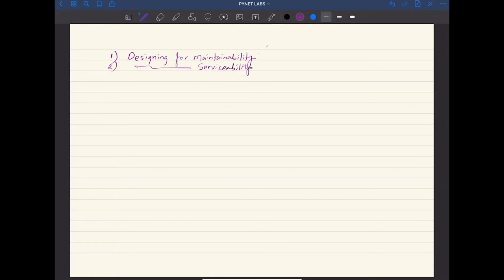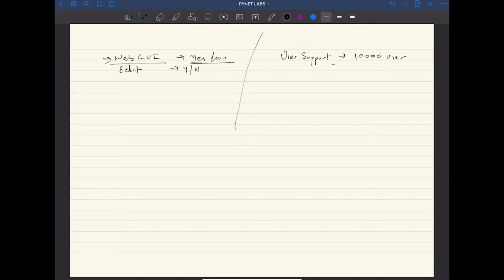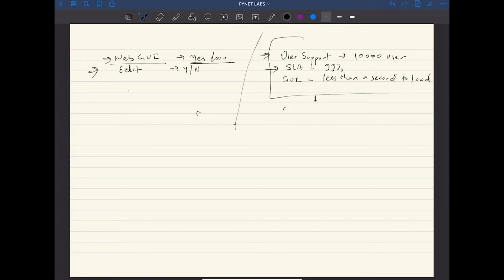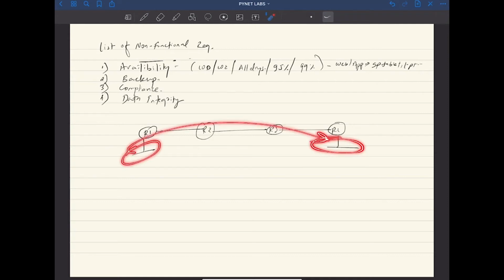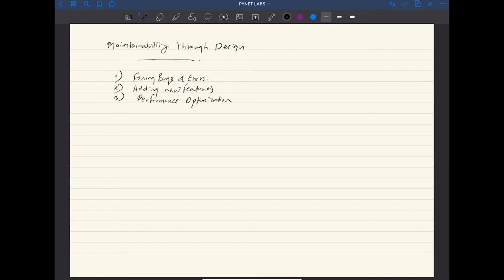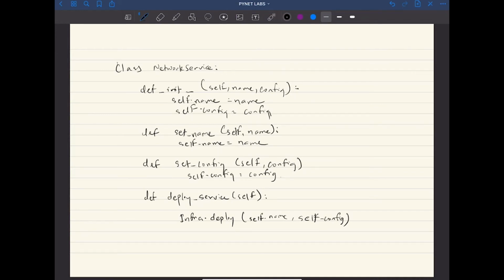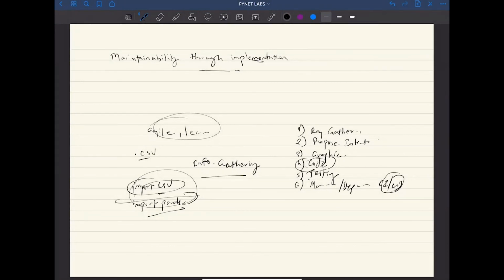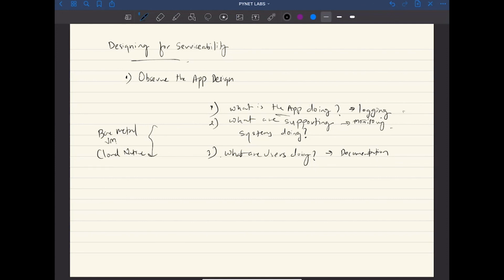Design for Maintainability (DFMT) & Design for Serviceability (DFS) | DEVCOR 350–901 | PyNet Labs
Designing for Maintainability and Serviceability are the two self-study topics from the Cisco CCNP DevNet certification course curriculum; But today, in this video, you can learn this topic and understand the services requirements that a designer should consider for application maintainability and Serviceability.

Maintainability refers to the aspects of the product that improve Serviceability and repairability, enabling the application to meet the projected requirements.

Similarly, Serviceability is the degree of difficulty or facility of a defective product being able to return to service.

To help you learn better, here are the highlights of the video for your review,

👉 👉 00:52 – Introduction to Designing for Maintainability and Designing for Serviceability
👉 👉 01:45 – What is the need for maintainability and Serviceability of applications?
👉 👉 04:38 – Categories to evaluate the application is maintainable
👉 👉 05:30 – functional requirement vs non-functional requirement
👉 👉 07:20 - Why is loopback created to check the functionality of an application?
👉 👉 11:15 - Some of the functional requirements
👉 👉 12:26 – Some of the nonfunctional requirements
👉 👉 14:02 - Time taken by GUI to load in Nonfunctional requirement
👉 👉 22:33 – Functional Requirements and their factors
👉 👉 25:12 – What are the use story and use case?
👉 👉 28:45 - How do you maintain quality for nonfunctional requirements?
👉 👉 30:12 – List of Nonfunctional Requirements
👉 👉 40:26 – What is Maintainability through design?
👉 👉 44:22 – What is the SOLID Principle, and what are its uses?
👉 👉 58:10 – What is Maintainability through implementation and its benefits?
👉 👉 1:05:31 – What is Designing for Serviceability and its need?
👉 👉 1:10:14 – What are the three questions that you can ask to an application?

We hope this video was helpful for you. Learn more about PyNet Labs' DEVCOR Training here!

For more videos like this, reach out to the comment section and tell us what you want to learn next. Join our technical doubt group over Telegram for everyday learnings here!

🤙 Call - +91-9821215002